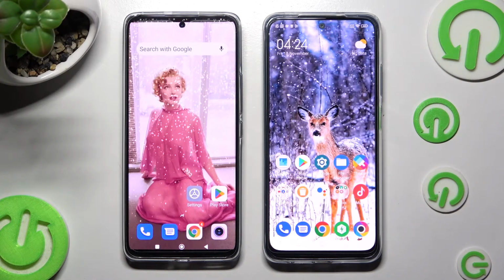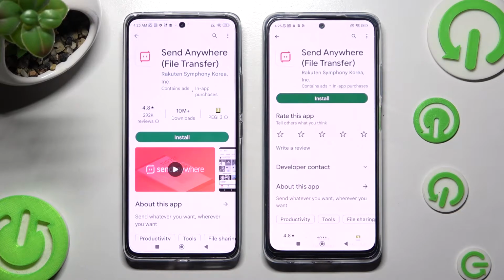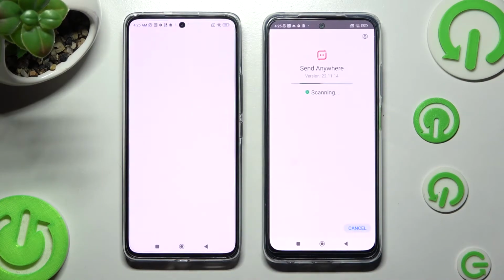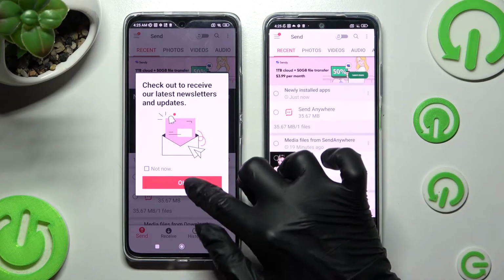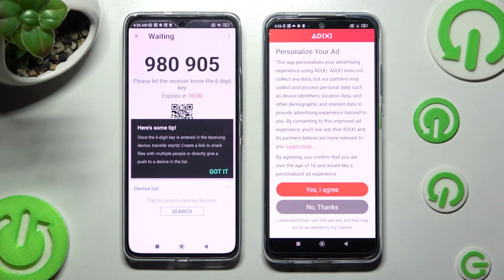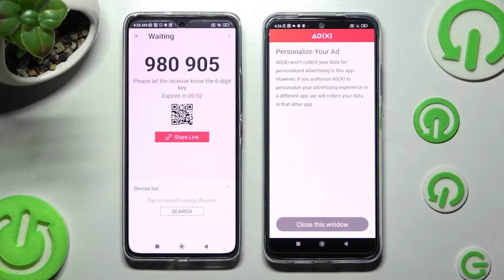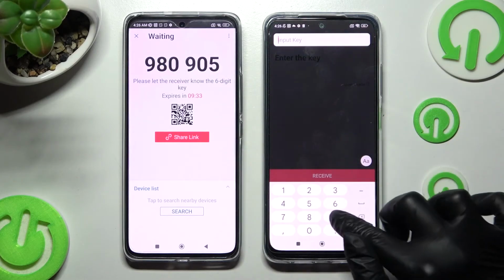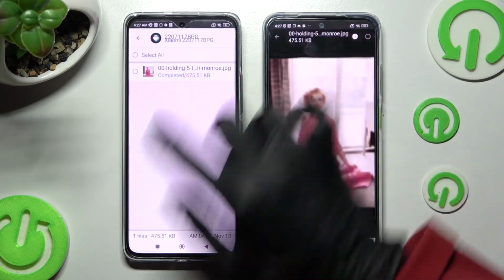How to Transfer Files from Xiaomi 12 Lite to an Android Device by using Send Anywhere App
Did you know that you can use the Send Anywhere application on a Xiaomi 12 Lite smartphone and any device with an Android system in order to move data between these devices? Check out how to transfer files from your Xiaomi 12 Lite to the new Android smartphone just within a few simple steps. Visit our HardReset.Info yt channel to search for the tutorials which you are interested in the most.

How to install the Send Anywhere app on XIAOMI 12 Lite?  How to Send Files from XIAOMI 12 Lite to an Android Device? How to Transfer Files from XIAOMI 12 Lite? How to migrate data from XIAOMI 12 Lite to an Android Device?